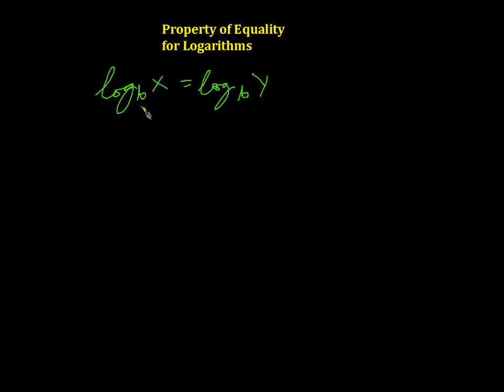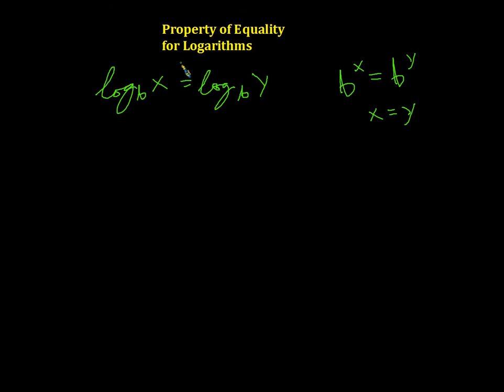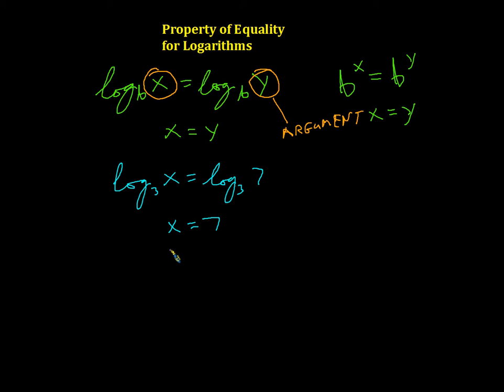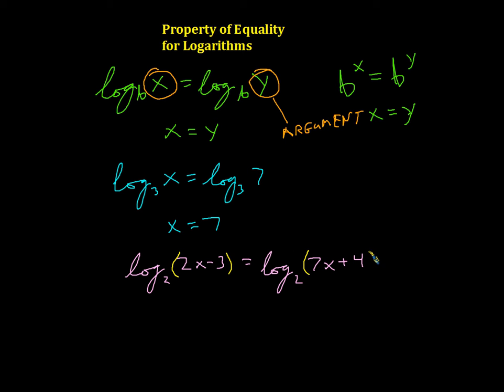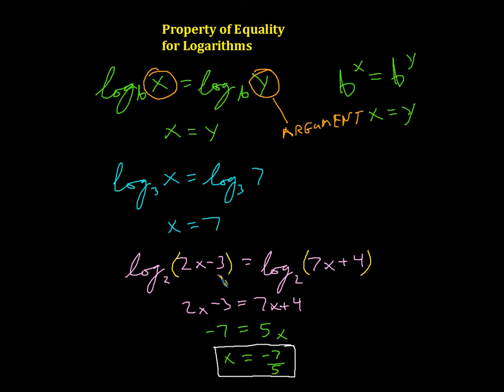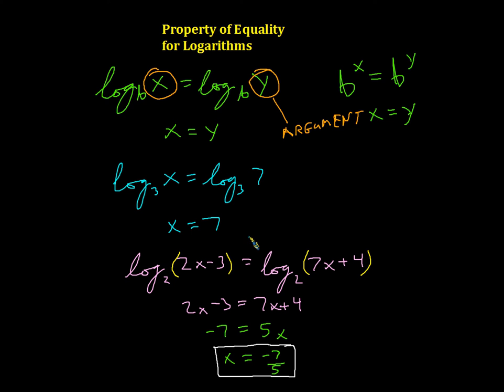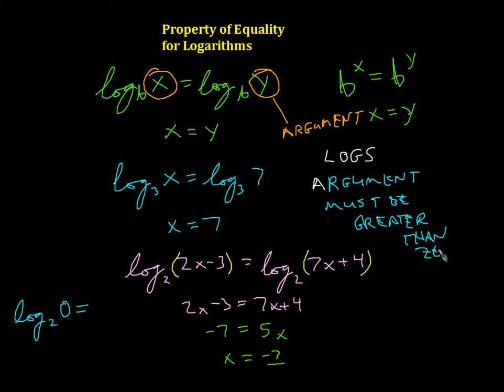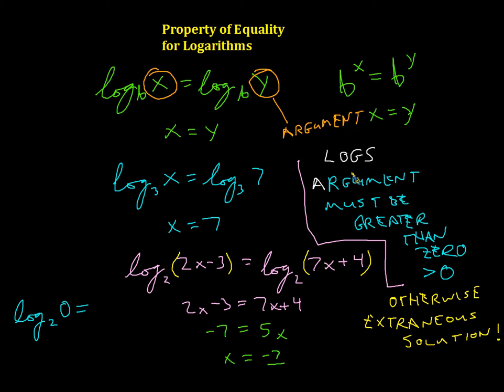Property of Equality for Logarithms